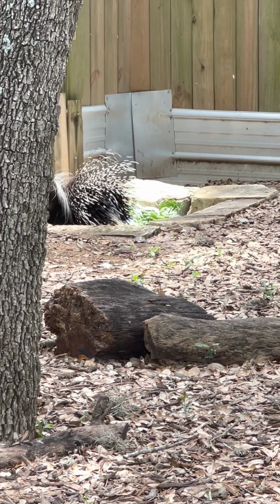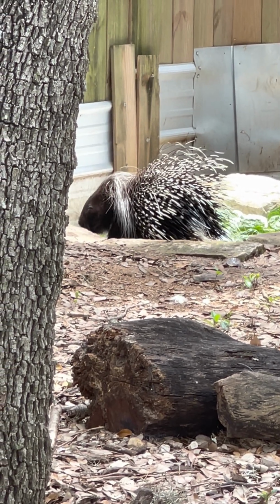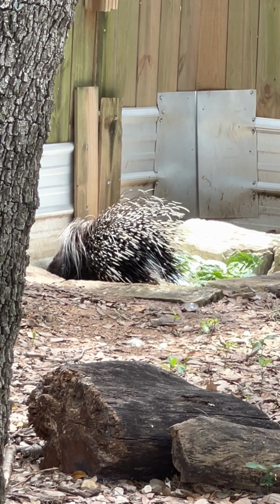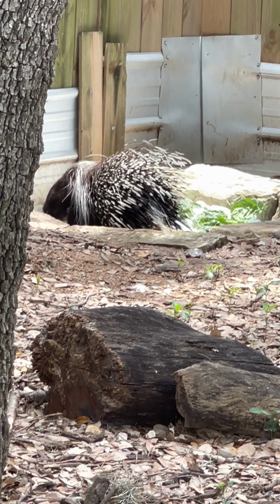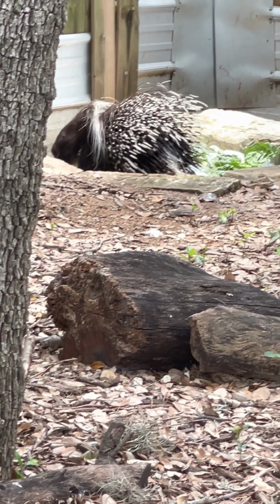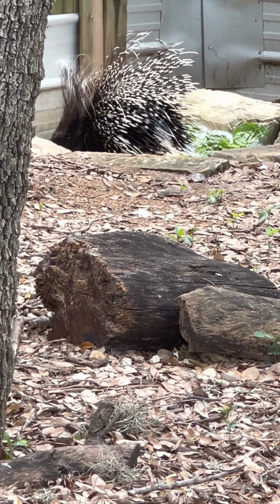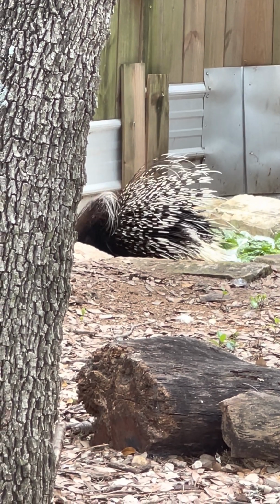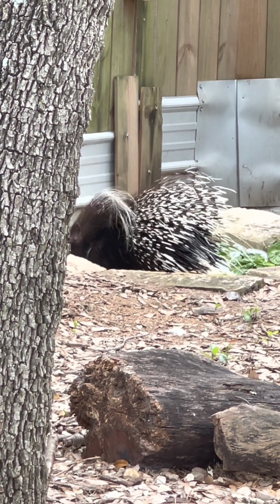2021, Animal Ambassador Tour Part 4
Go behind the scenes and meet our keepers. There you will encounter a variety of exotic and rescued animals, hear their stories, and get a chance to take photos with them.